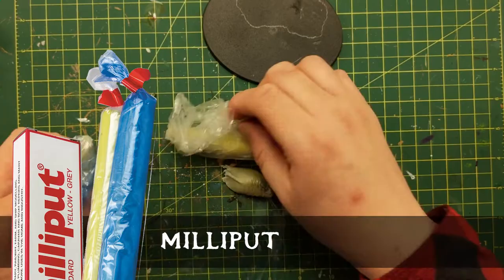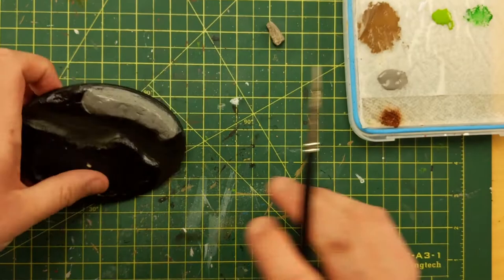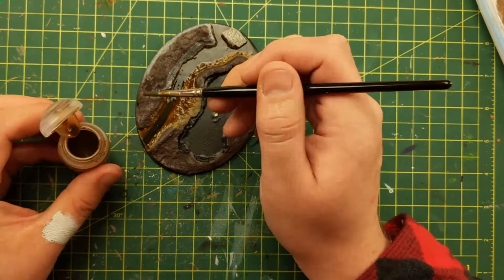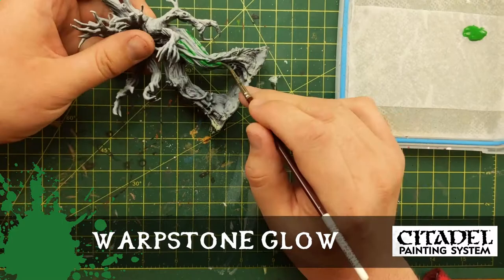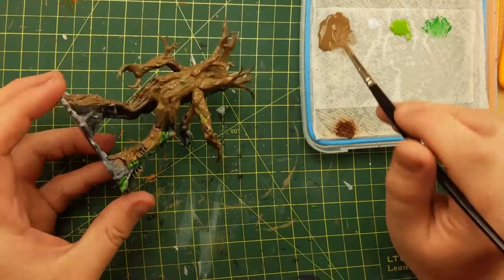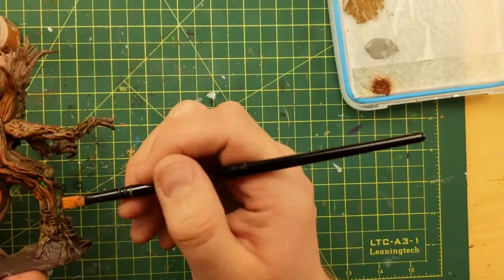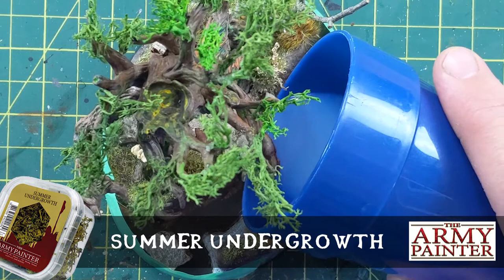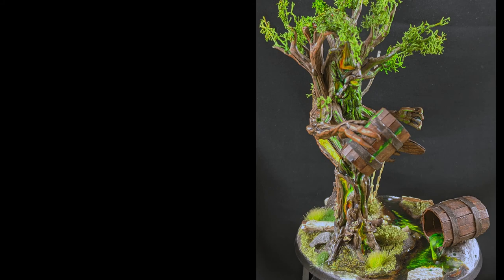How to paint a Nolzur's Marvelous Miniatures Treant D&D – with step by step commentary.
My abbreviated play by play painting commentary during the painting of Episode 7: Arborgast the Defiled.